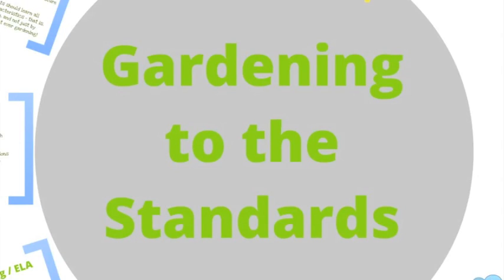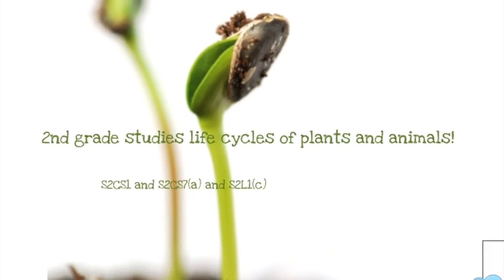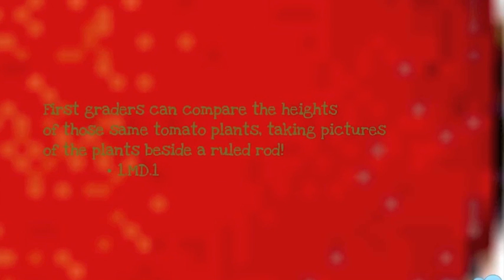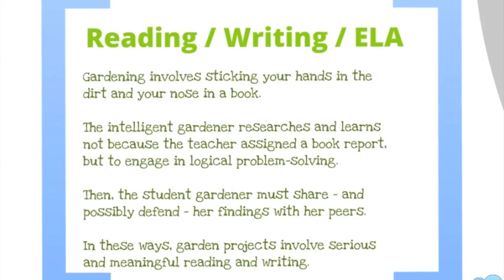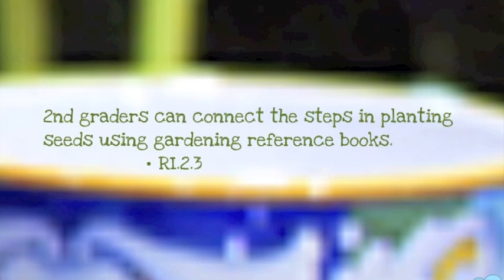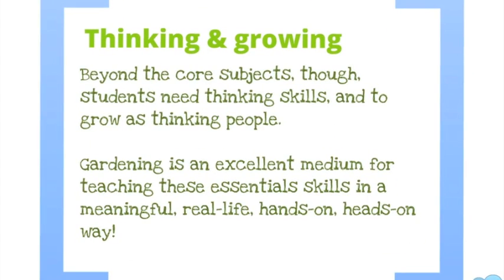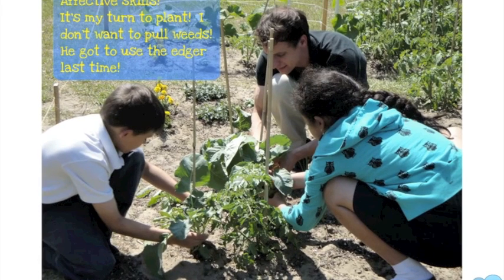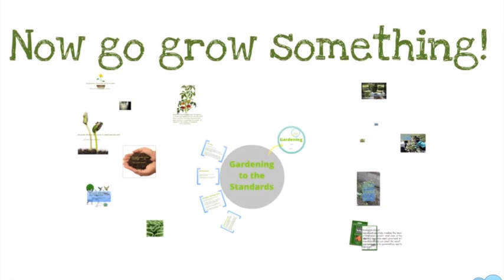Gardening to the Standards.m4v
How can you teach reading, math, and science through gardening?  This short video begins to crack open the possibilities - just add water and your imagination and watch it grow!